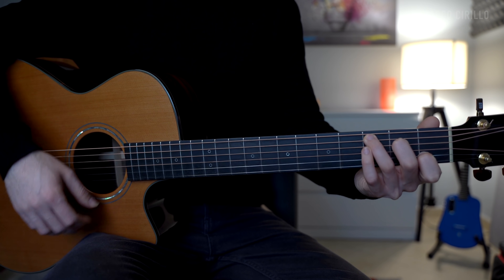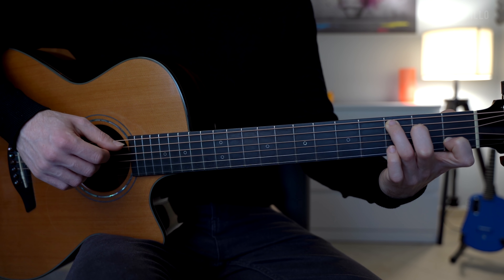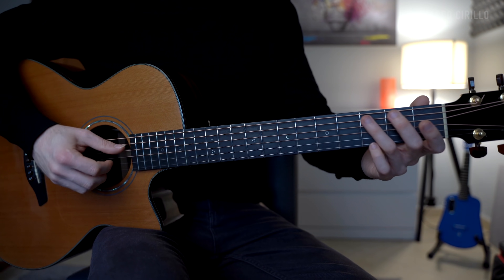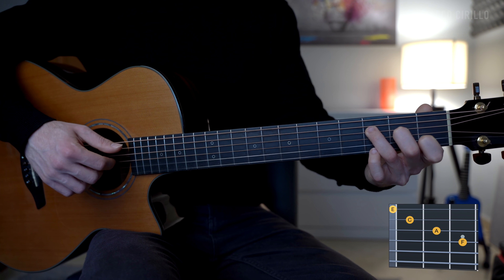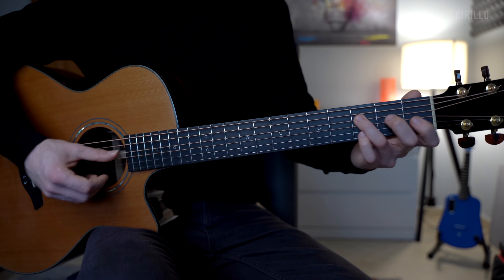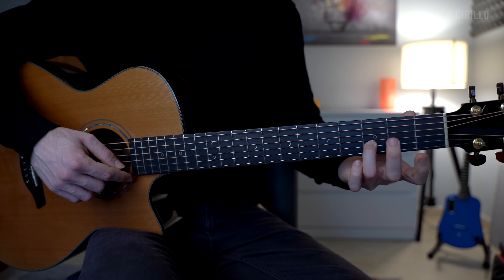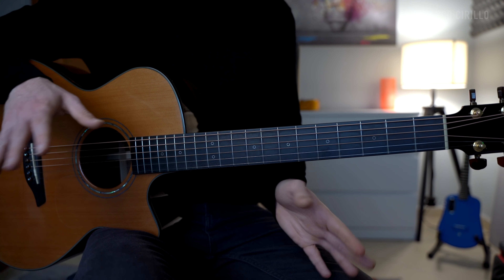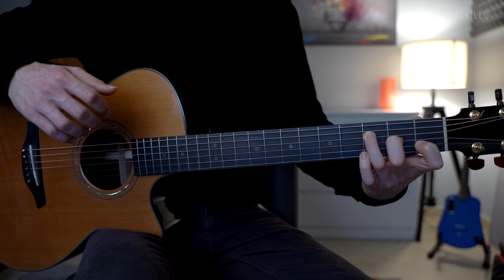Simple Fingerpicking Pattern With Beautiful Romantic Chords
In this lesson, you will learn how to use a simple fingerpicking pattern over a beautiful and romantic chord progression.

🎸GEAR I AM USING IN THIS VIDEO
Furch Yellow Master's Choice.
GuitarPro 7.5 Tablature Editor Software.
Universal Audio Apollo Twin (Audio interface).
Logic Pro X (DAW)

The fingerpicking pattern you will learn in this lesson is the popular Pimami, a six notes pattern used in many fingerpicking songs.

The chords are beautiful.

We will start by playing the fingerpicking pattern over basic chords. Then, I will show you how to spice up the chord progression using Maj7 and Add9 chords.

0:00 Instrumental
1:41 Intro
2:09 Fingerpicking pattern with simple chords
4:07 Fingerstyle tip
4:59 Romantic chords (Maj7-Add9)
7:30 Romantic chords with melody
9:48 More romantic chords

GUITAR 1: Eko Massimo Varini Signature
GUITAR 2: Journey Instrument Sitka Sapele OF410
GUITAR 3: Journey Instrument Carbon Black Top Matte OF660M
GUITAR 4: LAVA ME 2 from Lava Music
GUITAR 5: AVIAN Skylark 4A
EFFECTS: Boss GT10
RECORDING: Boss Micro BR80
STRINGS: Elixir 010

🎸RECORDING
MIC: RODE

🎸EDITING
Final Cut Pro X
MacBook Pro

I used to do a lot of gigs in the past. London is a great place to play music almost every day. When my YouTube channel started to grow, I decided to go all-in and try to help as many people as possible learning guitar. This goal takes all the time I have available, so I am not doing any gig or concert.